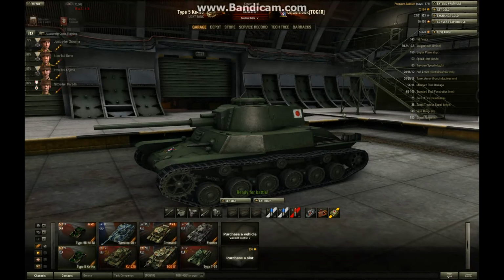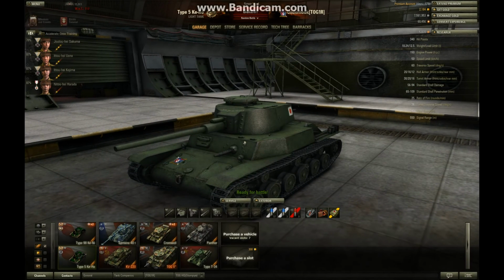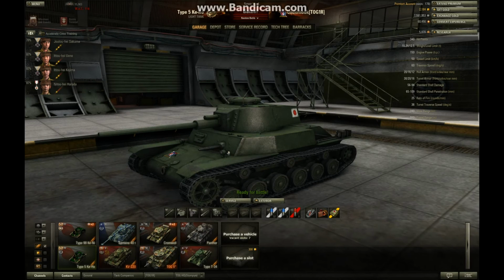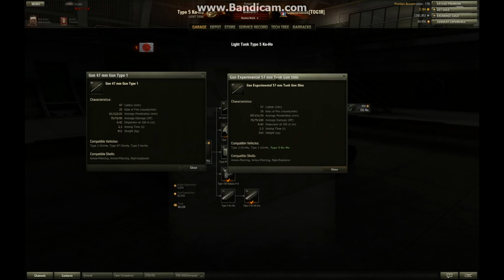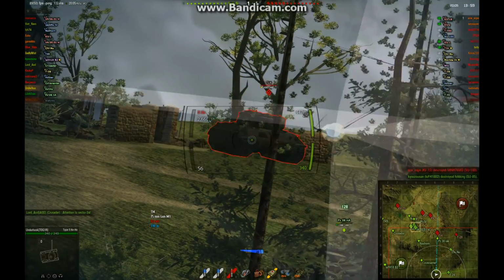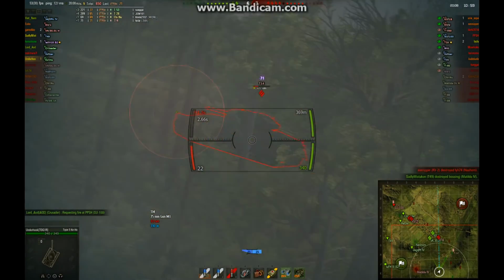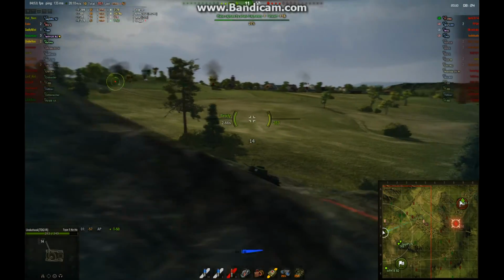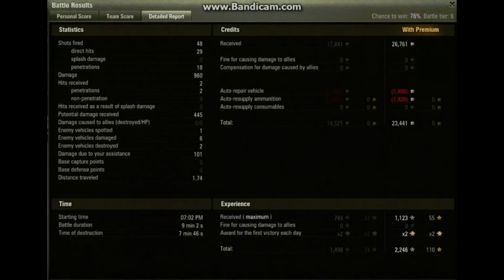Type 5 Ke-Ho tank review World of Tanks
Review and gameplay of the tier 4 Japanese light tank.  The Type 5 Ke-Ho